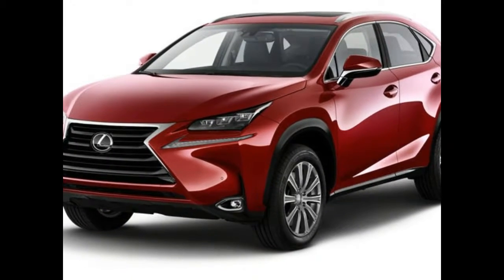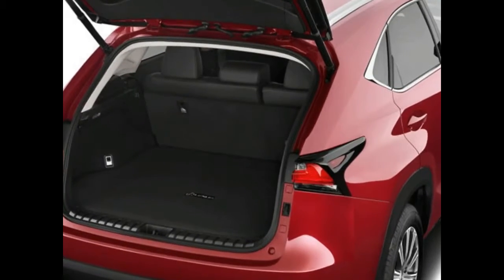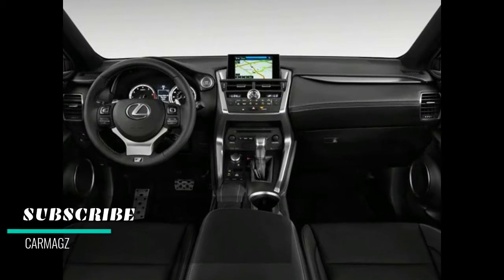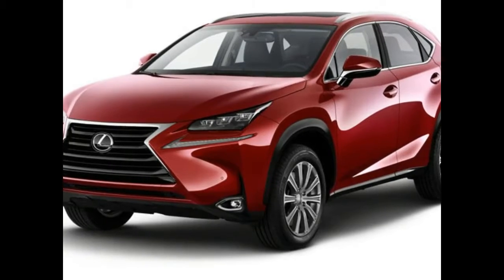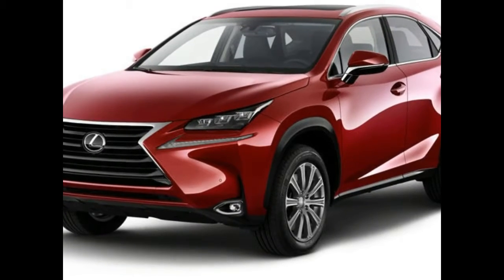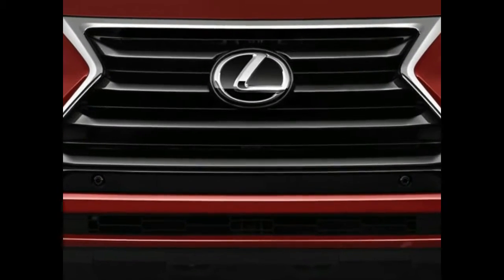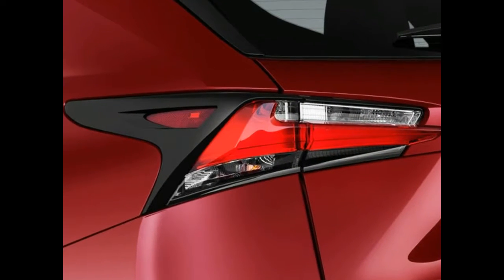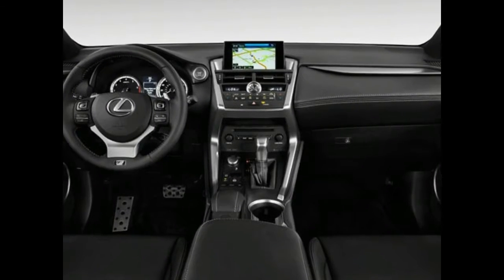NEW 2018 Lexus NX 300 F Sport Package Review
If Elon Musk could somehow harness the speed at which the new-car market moves, intergalactic space travel would no longer be an issue. Forget hyper-sleep pods and one-way trips that take decades, he could instead be tanning on Mars in the time it takes you to pick up milk.

And that's because new models come and go with a pace that makes the speed of light feel like dial-up internet (or worse, the NBN), and that throws up all sorts of challenges for manufacturers.

Case in point? The good folk at Lexus, who have just launched their updated NX into the premium mid-size SUV segment. And with new suspension, a touched-up grille, some cool new safety stuff and better in-car technology, it all sounds like pretty good news.

Except that, while Lexus has been nipping and tucking, key competitors like Audi and BMW, have been working on all-new models. So the question now is, has this mid-life freshening made the NX cutting-edge enough in the face of all this new competition?

Is there anything interesting about its design?
If no news is good news, then things are looking great for the NX. Fortunately, then, Lexus' little SUV always cut a fine-looking figure on the road, and the small changes keep it looking sharp.

and enable the bell icon for more information about Cars.

CarMagz Team